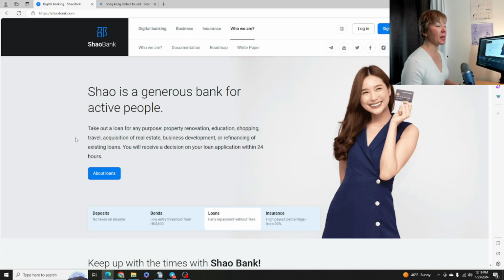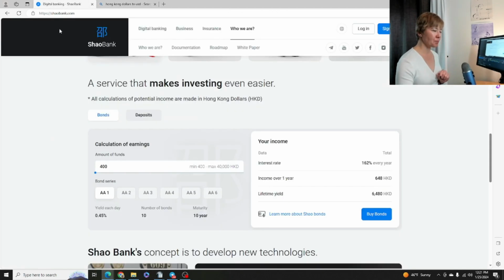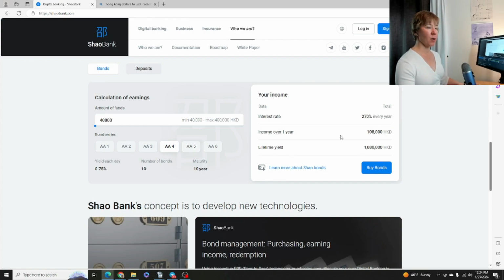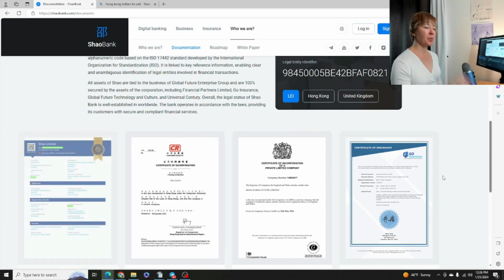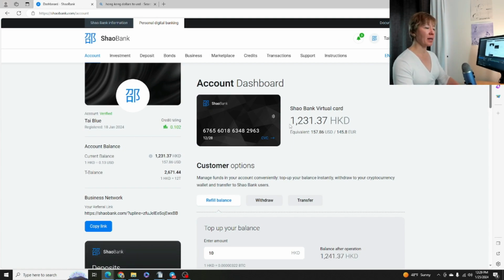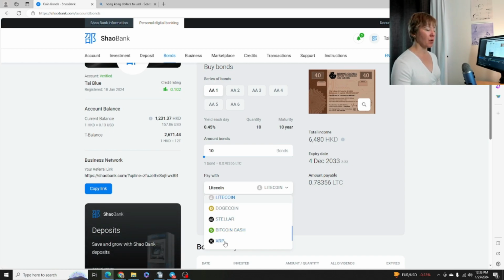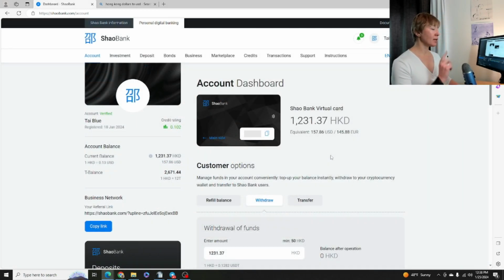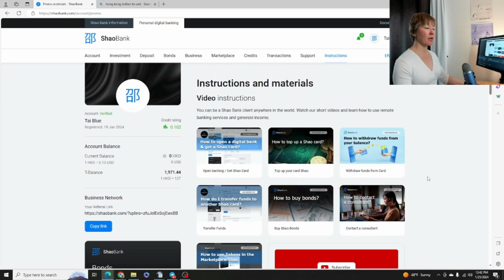10 Years of Profits?! | Shao Bank | Live Withdrawal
To sign up for this project or any other I'm in,

*If you guys message me, please CLEARLY AND DIRECTLY STATE YOUR BUSINESS. And, make sure to watch the videos all the way through to get all the info about this project.